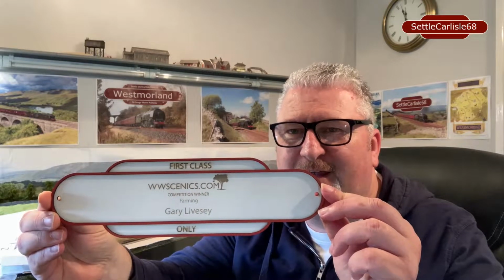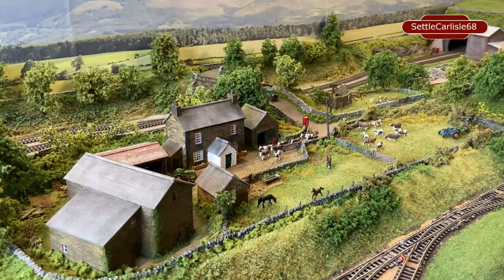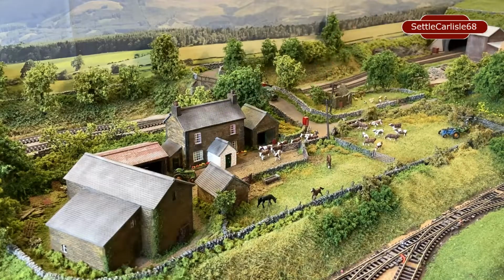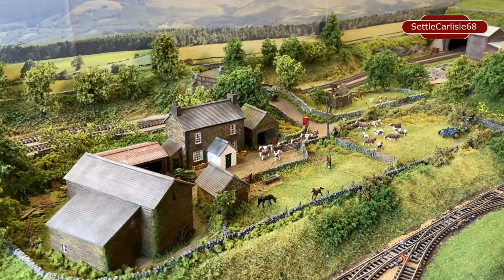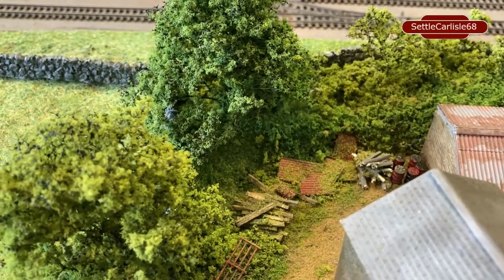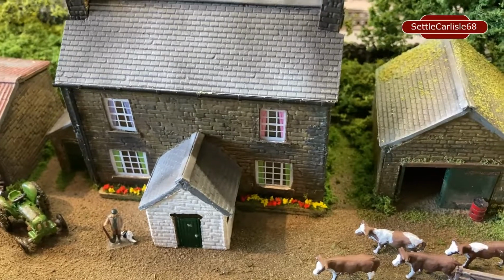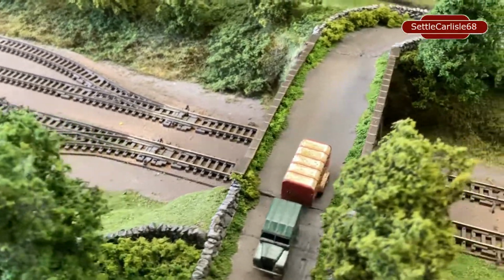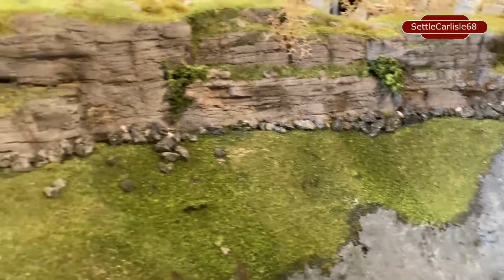N Gauge Model Railway Layout Westmorland on the Settle Carlisle Railway, September Update Video#19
Westmorland N gauge Layout September Update, Video#19 covers the completion of my farm diorama which I have modelled in just over 3 weeks for my entry into the WWS Scenic Farm Diorama competition! See the background to the project, my finished entry photographs and how I went on in the competition?